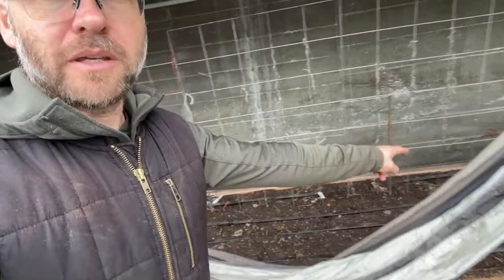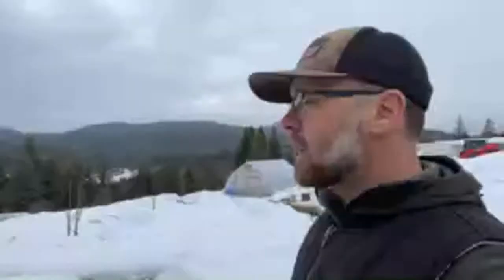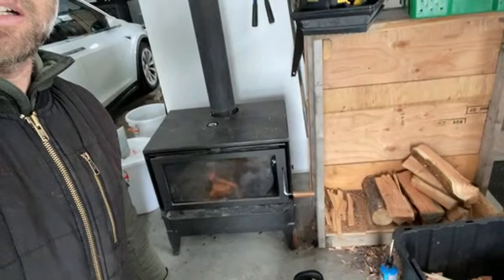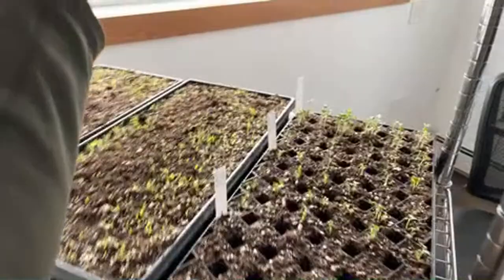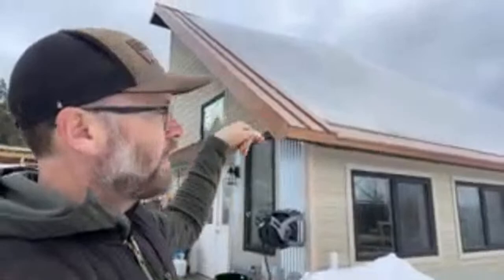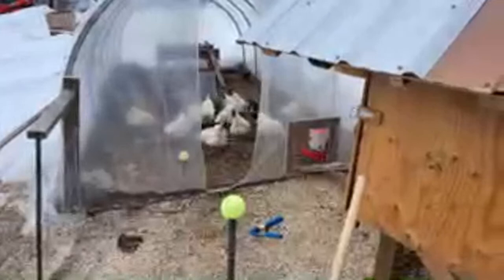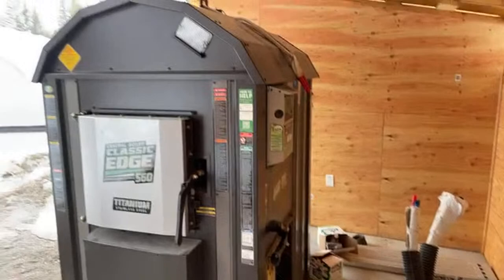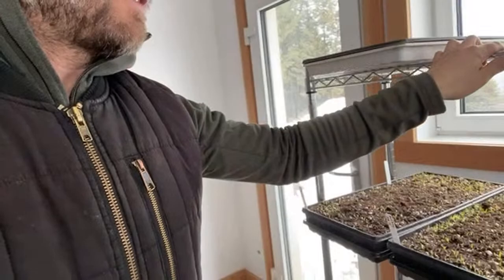What am I growing now? End of winter garden tour.